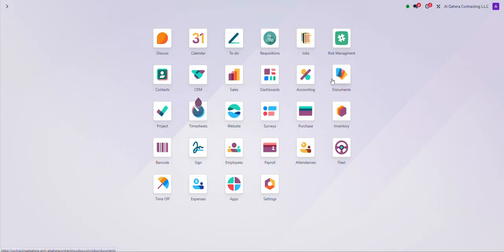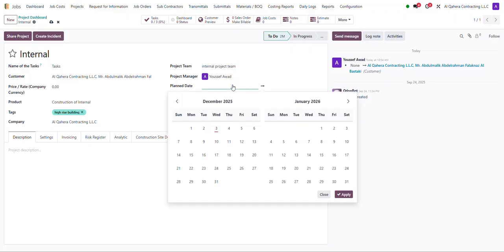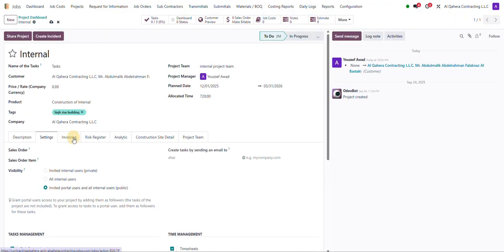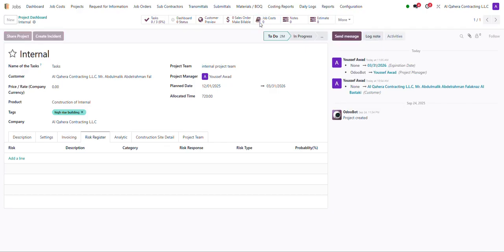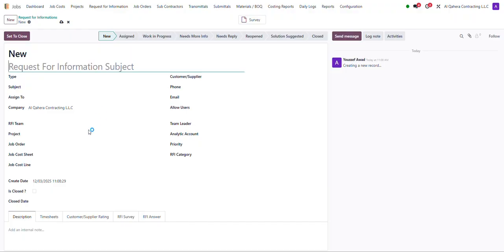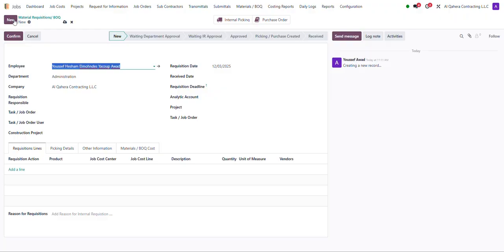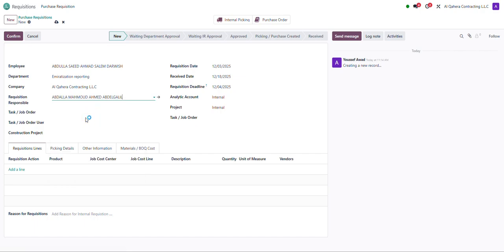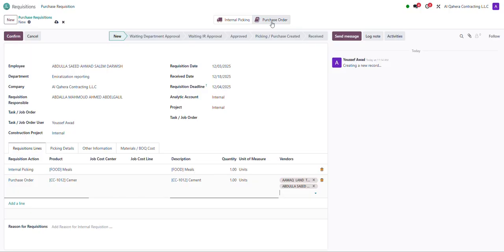Project Management Training Creating and Managing Projects Effectively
In this training, I walk you through the process of creating and managing projects, including how to assign them to customers and handle risk management. We have two options for project creation, and I demonstrate how to set up tasks, team members, and project specifications. I also cover the importance of analytics for generating profit and loss reports and the role of requisitions in our workflow. Please pay close attention to the settings regarding visibility and task dependencies, as these are crucial for effective project management. I encourage you to familiarize yourself with the tools and processes discussed to ensure smooth project execution.